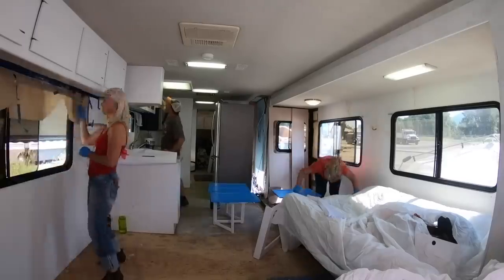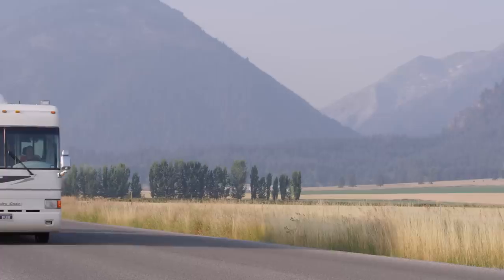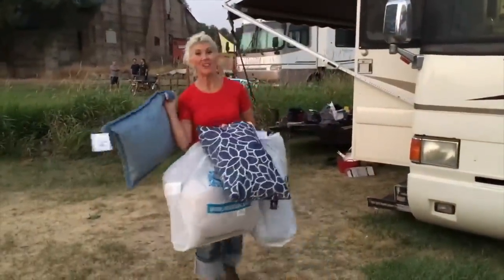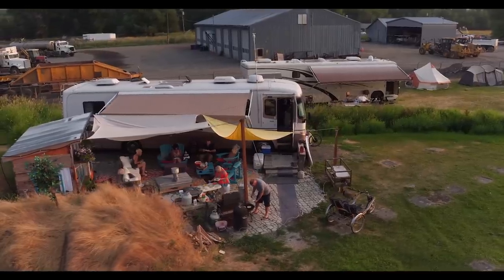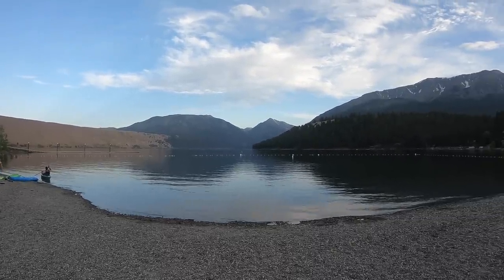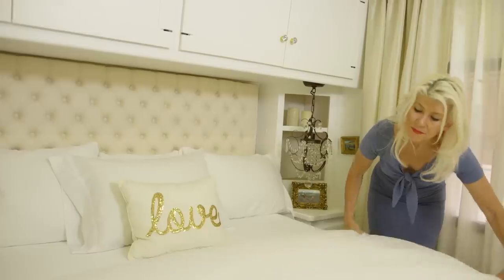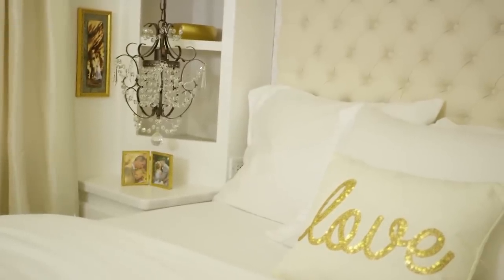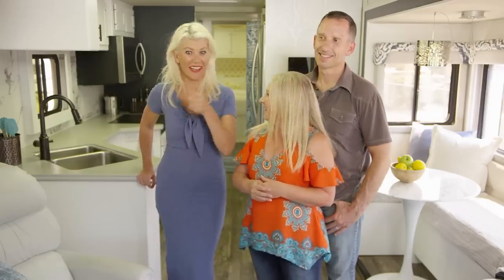THE FINAL REVEAL: Before & After RV Renovation | RVLOVE's Ultimate RV Makeover (Ep 8) | DIY Remodel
See the results of all our hard work and Jane's magic in the FINAL REVEAL of our Ultimate RV Makeover - with BEFORE and AFTER shots.

ℹ️ About this Episode:
See the results of Jane's magic and all our hard work in every area of our RV in our FINAL Reveal episode. And YES, Jane does do virtual consults.

See how we transformed our RV into our ultimate home on wheels. Off-grid, on a budget, in under a month. For more details and links to our RV Makeover Series, watch our 360 virtual RV tour and see close ups, jump over to the blog

CREDITS:
"After" photos by GabrielaPhoto.com
This series made possible by Battle Born Batteries

📖 Our Book ⭐️⭐️⭐️⭐️⭐️
Our book “Living the RV Life – Your Ultimate Guide to Life on the Road” is a bestseller and hands down the best place to start your RVing journey. Get inspired, educated and save hundreds of valuable hours of time to get you on the right track before you hit the road. It’s the first and only book about RV life by a major publisher. Don’t start RVing without a copy of “Living the RV Life.“ Available at all good booksellers, including Barnes & Noble, Independent Bookstores and Amazon

Check our pages for regular updates

Ready for a deeper dive? We share everything we've learned to guide you through the planning, prep and purchase process of your RV and chosen lifestyle. Even if you’ve done a lot of research, you’ll find the material invaluable when doing your due diligence before making big decisions and expensive purchases. Save time, money and avoid costly mistakes with our self-paced, online courses (email subscribers save 10%)

Getting ready to make a big decision or purchase and want a sounding board? You can book a private session to talk it through, get our advice and answer your questions.

*This is a small way to help keep our channel going that doesn’t cost you any extra. All purchases are private.

📸 Our Camera Gear

🎬 Video edited with FinalCut ProX

*After doing our research, we partnered with Battle Born Batteries for our power system which enabled us to do our RV renovation off-grid, Dometic and Acuva.